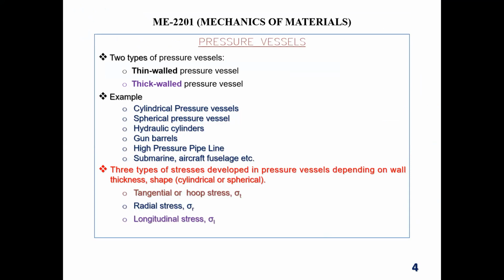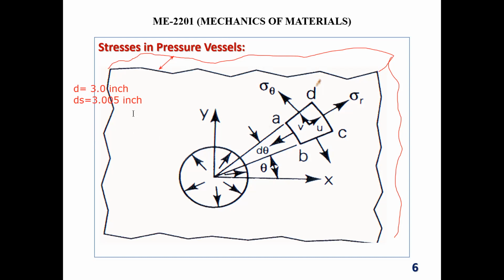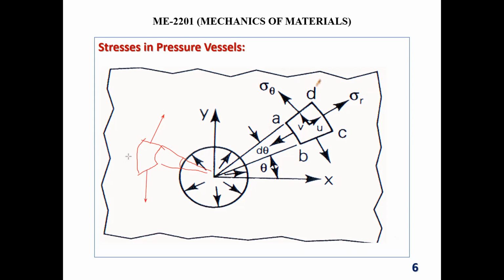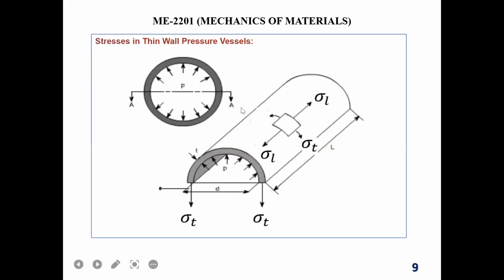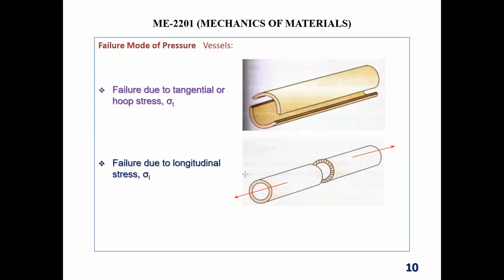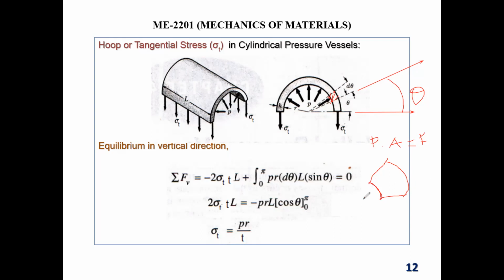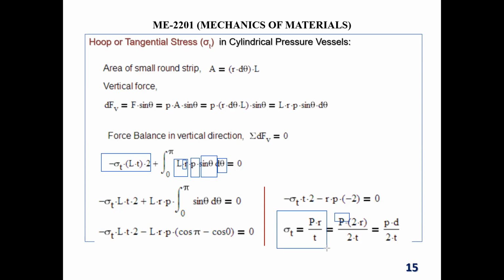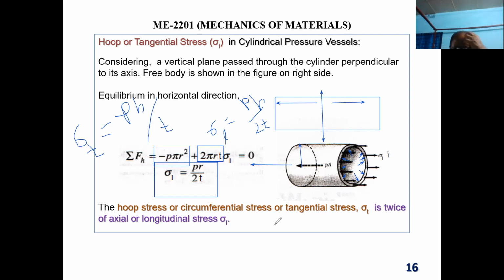ME2201 12th September SecA